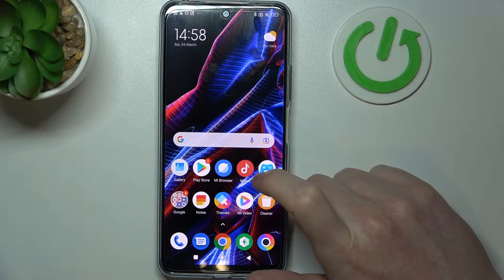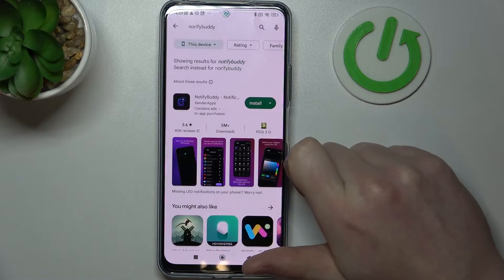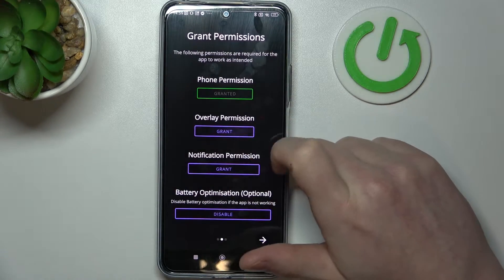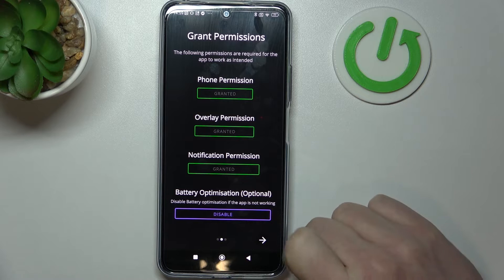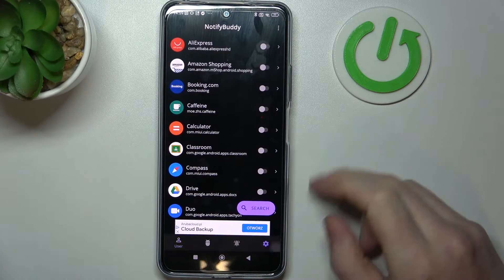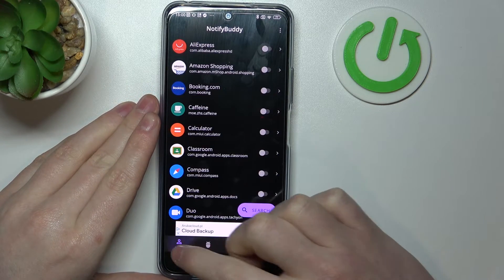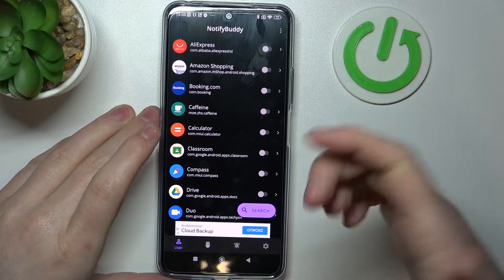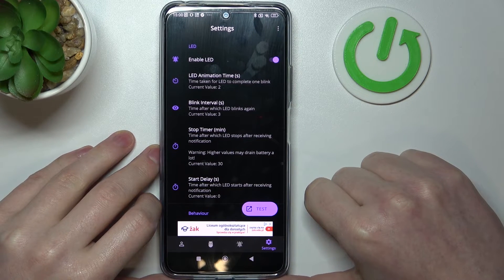How To Enable Led Lamp Notification On Poco X5 5g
Check more info about Poco X5 5g :
If you want to get Custom Led Lamp notifications on Poco X5 5g, this video could be crucial. Just follow our comprehensive video tutorial and discover how to finish this task. We sincerely hope that this guide has been useful to you. If it has, please take a moment to visit our YouTube channel, HardReset.Info. Consider giving us a like, leaving a comment, or subscribing to our channel, as it immensely assists us in creating helpful content for you!

How to set custom led lamp notifications on Poco X5 5g ?
How to install custom led lamp notifications on Poco X5 5g ?
Is there Led Lamp Notifications on Poco X5 5g ?
How to get rgb lamp notifications on Poco X5 5g ?